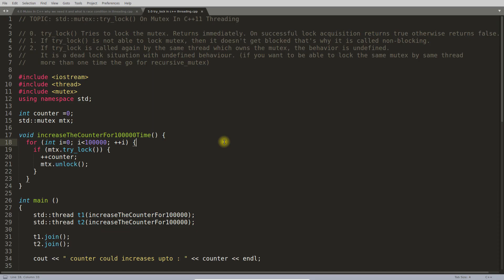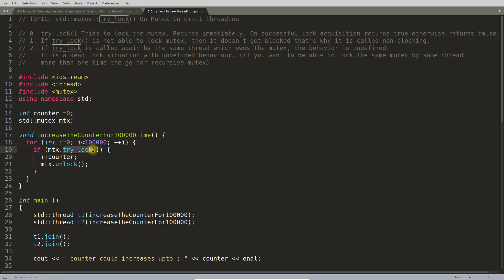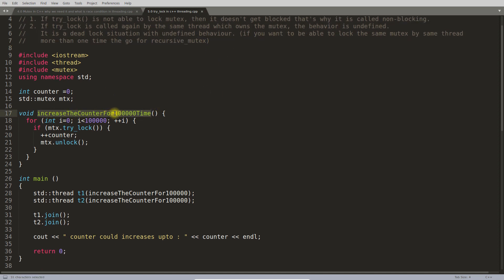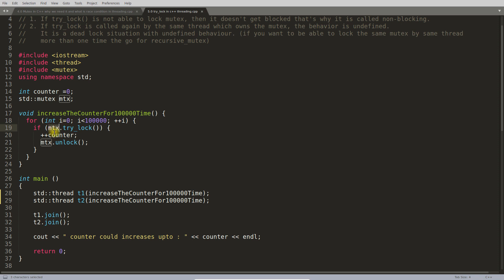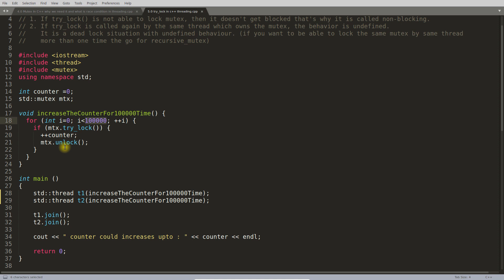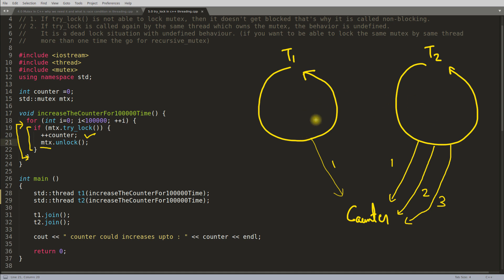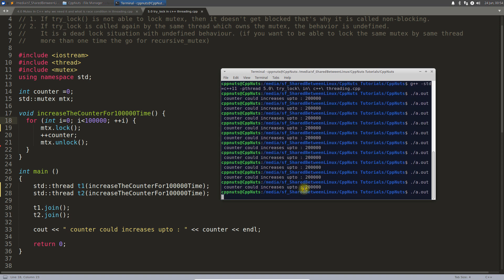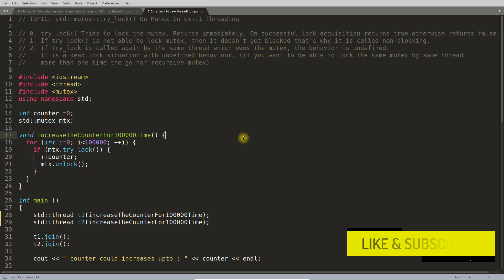Mutex Try Lock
JOIN ME

In this video we will learn about std::mutex::try_lock() On Mutex In C++11 Threading.
Few points to remember about the try_lock is as follows:
0. try_lock() Tries to lock the mutex. Returns immediately. On successful lock acquisition returns true otherwise returns false.
1. If try_lock() is not able to lock mutex, then it doesn't get blocked that's why it is called non-blocking.
2. If try_lock is called again by the same thread which owns the mutex, the behaviour is undefined.
   It is a dead lock situation with undefined behaviour. (if you want to be able to lock the same mutex by same thread more than one time the go for recursive_mutex)